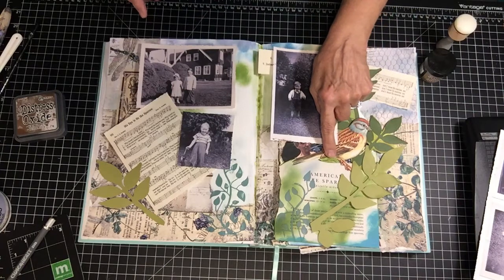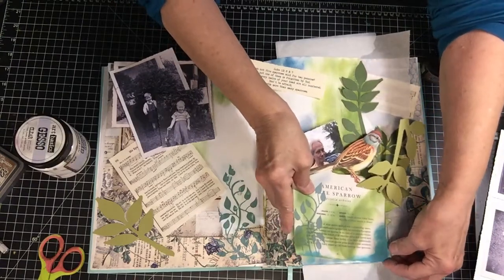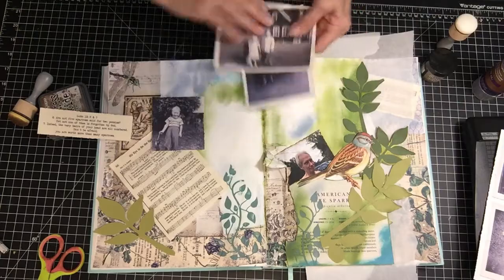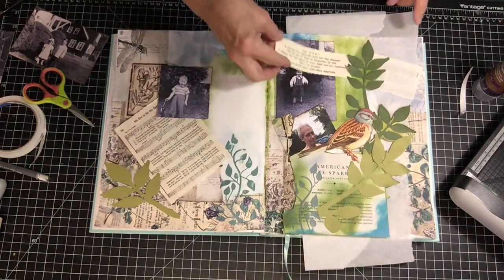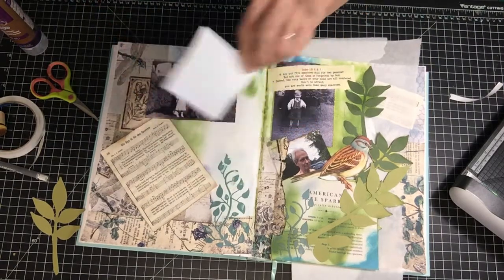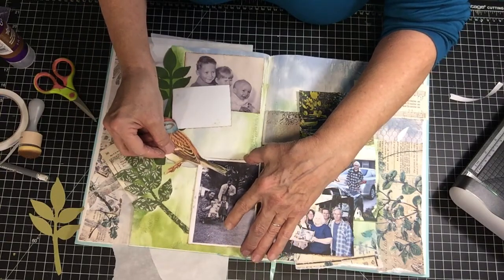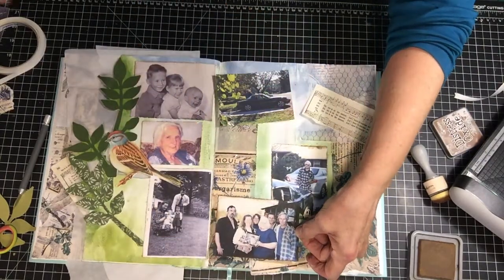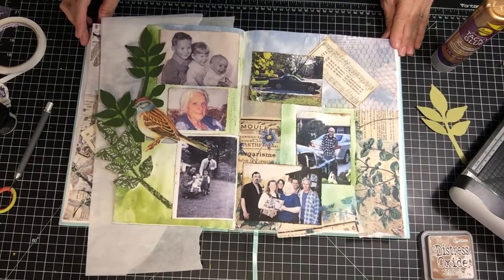Art Journal Tribute: Step 6: Add Song, Verse & pics!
I added the “meat” of my art journal pages on top of the die cut, collage and inked background.
Since I wanted to get all of the photos attached today I switched from transparent gesso to tacky glue
so the pages would not get as wet. I added distress glaze to most of the photos and edged the decile edges with Vintage photo distress oxide glue. I plan to add more glaze and gesso after the pages have dried thoroughly.
Before I put the final products I will personalize the page with handwritten journaling and edge the pages with distress ink.
Goal: share finished page by this Thursday!